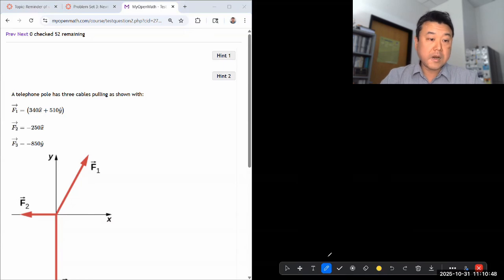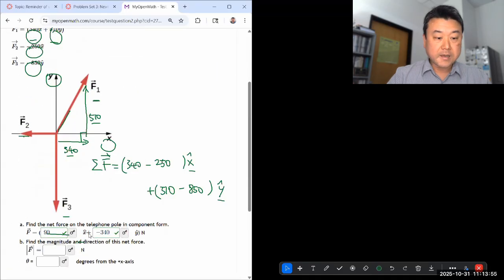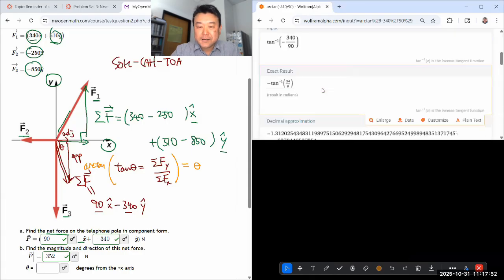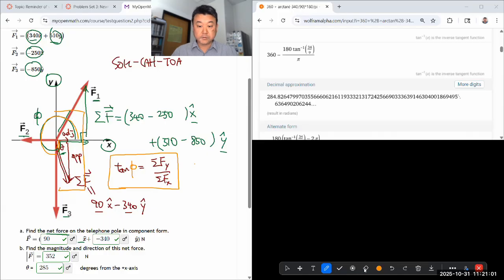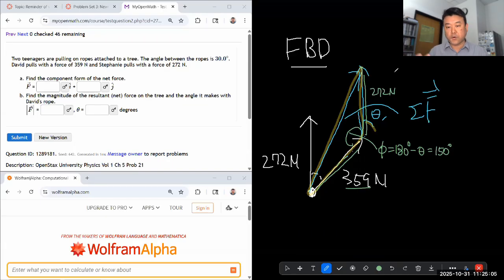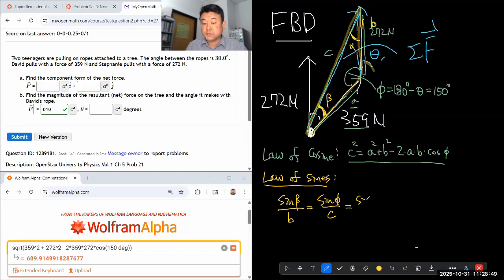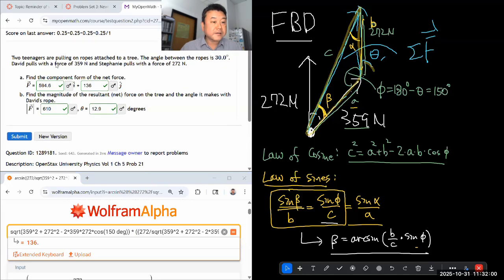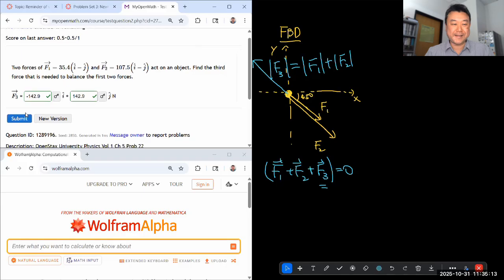Physics 4A - OpenStax University Physics Vol 1, Chapter 5, Problems 20, 21, and 22